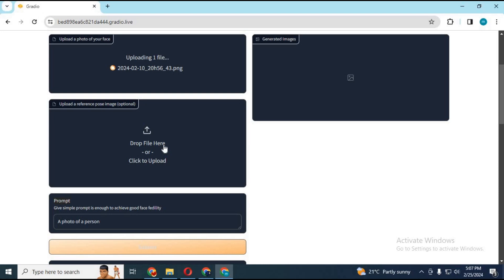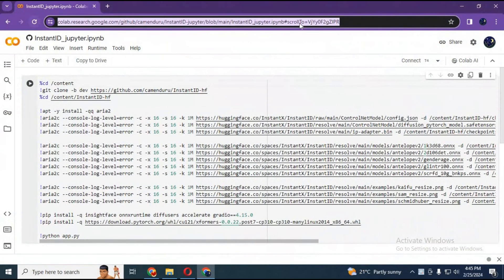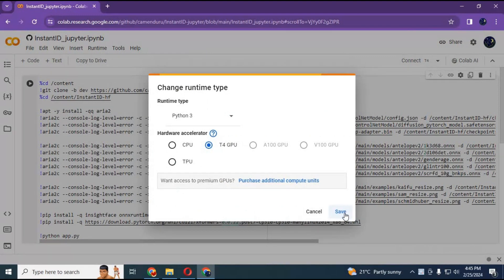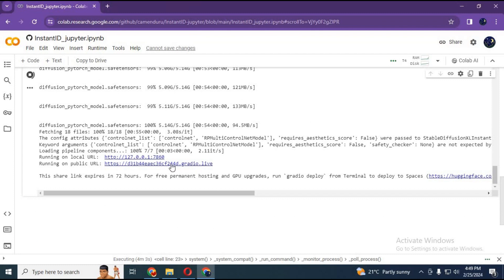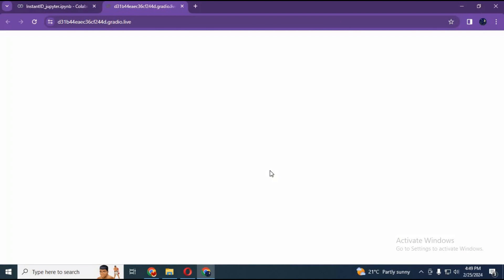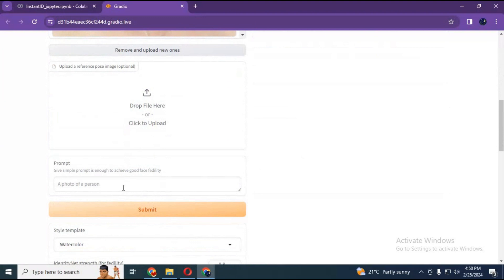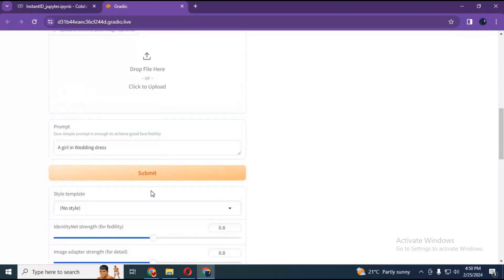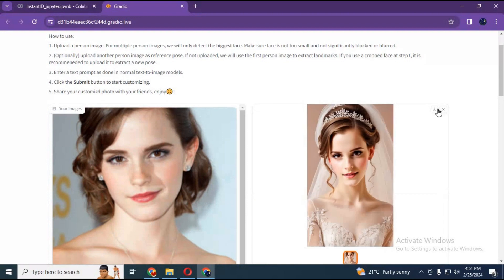Generate Any Kind Of Realistic pictures of anyone in any style ! InstantID is now on Google Collab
now finally you can use InstantID on google collab being a free user . and this version is N**W free so be creative and generate any kind of pictures you want .